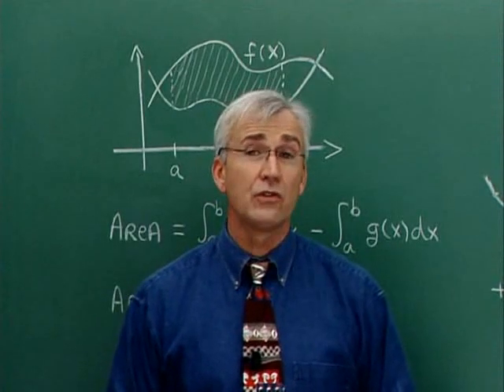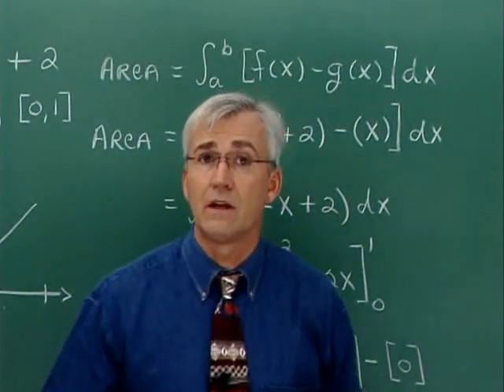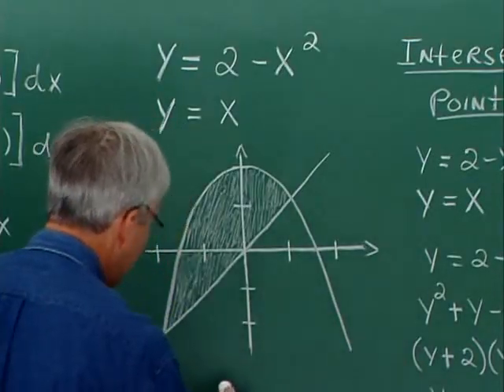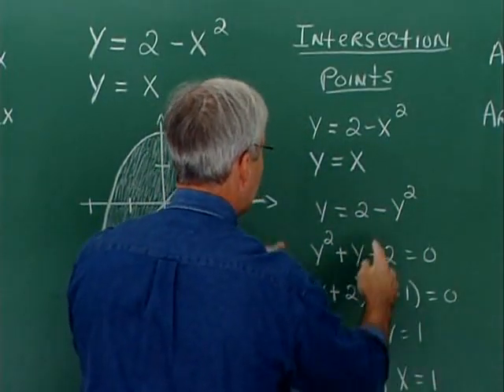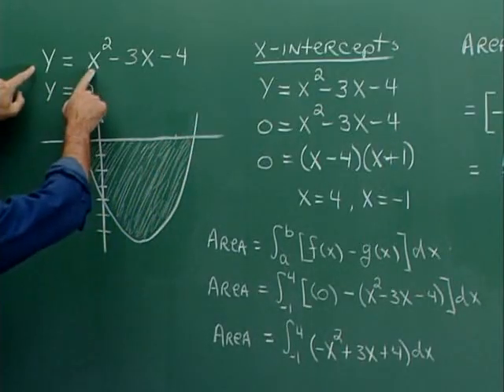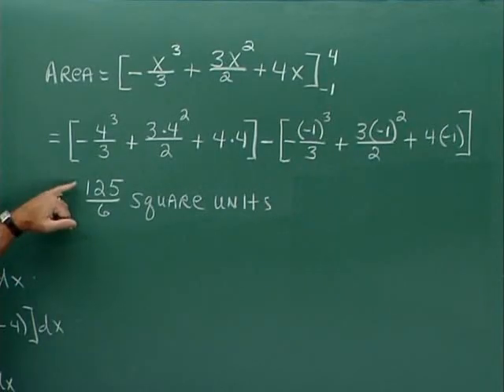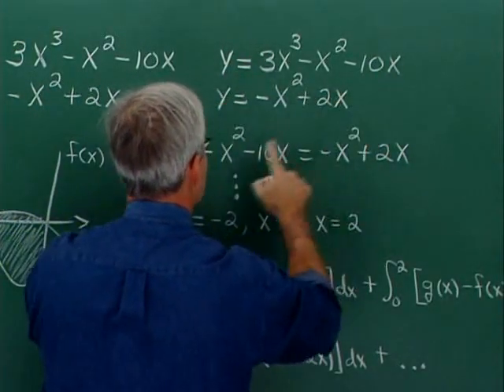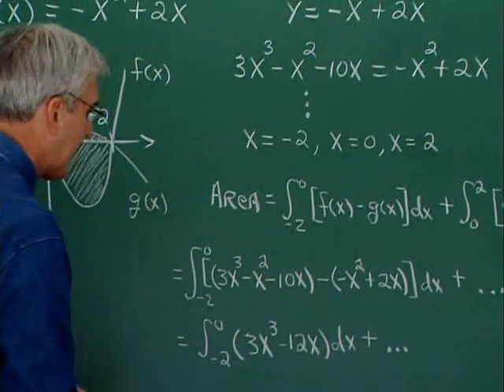The Area of a Region Bounded by Two Graphs